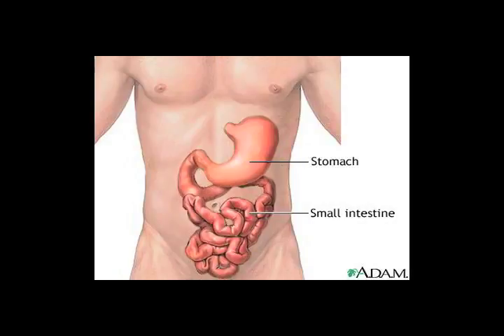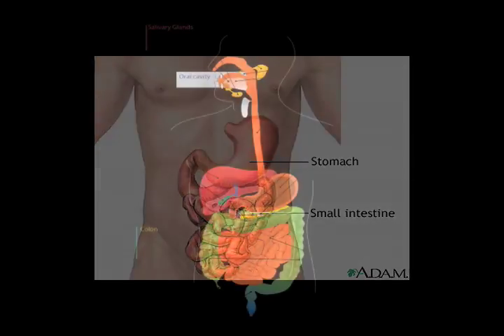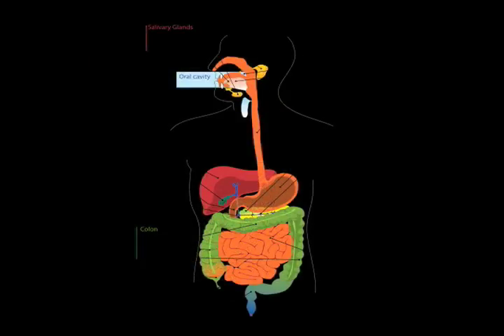digestive System HHS